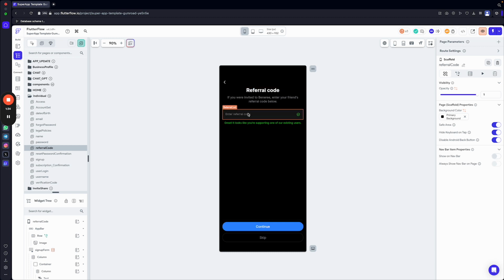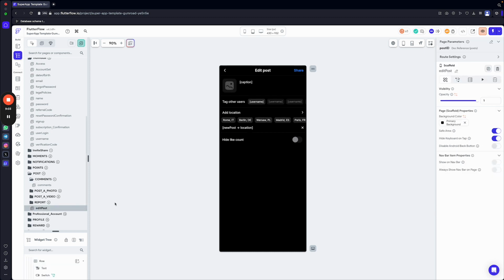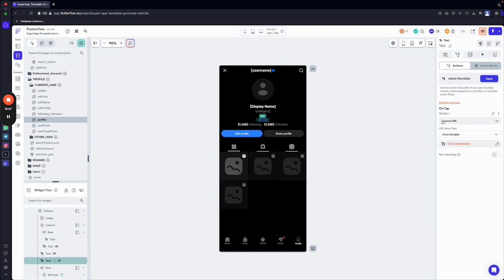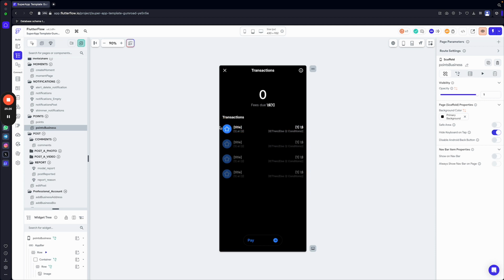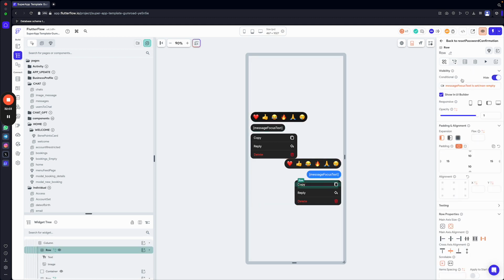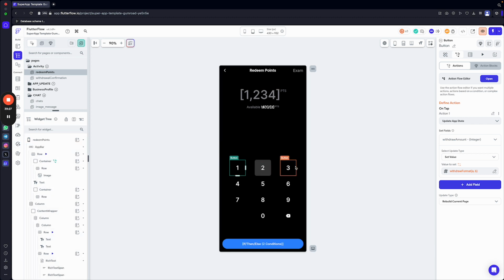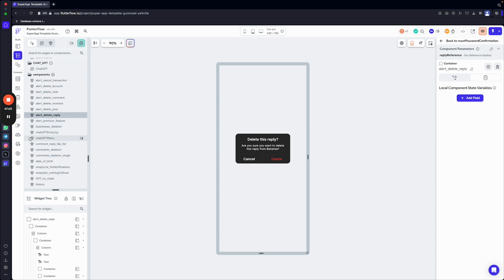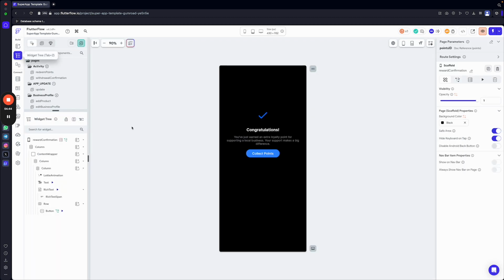FlutterFlow Social Media Template: App Design Walkthrough